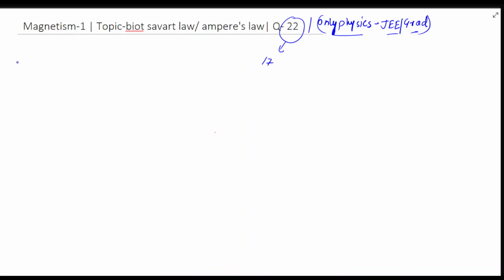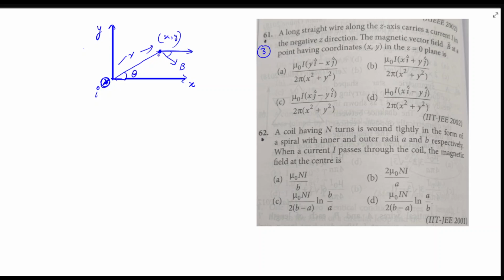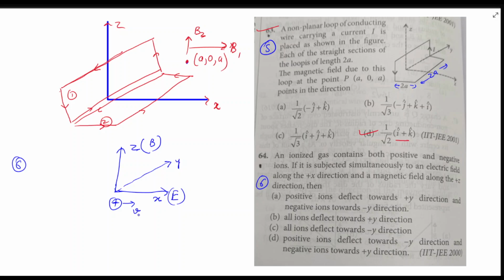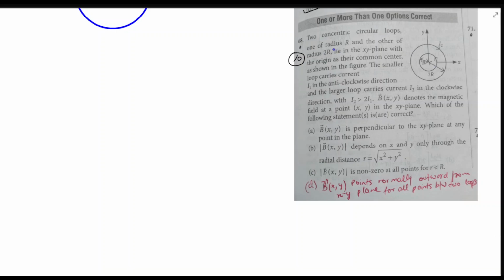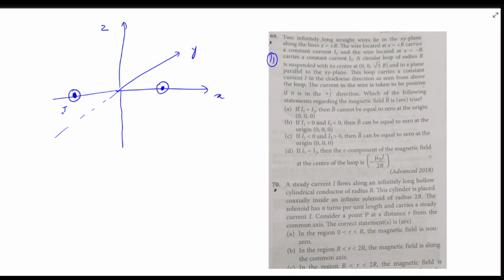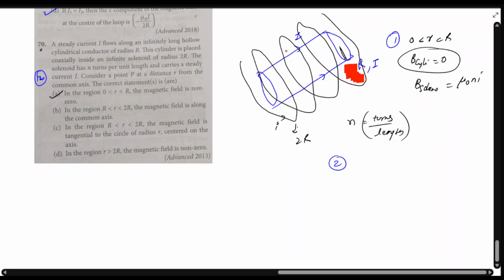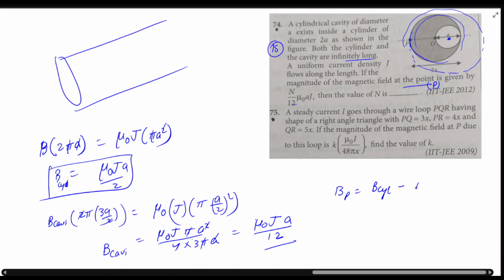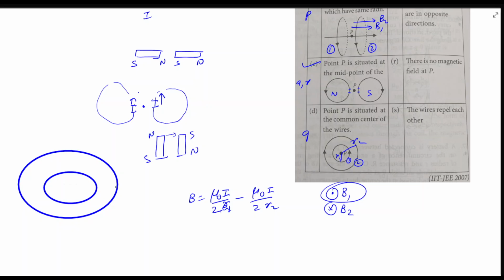magnetism (part-1) |JEE(Advanced) Physics PYQs | Topic-wise | Biot savart law | ampere's law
which of the following options represents the magnetic field B at o
an infinitely long hollow conducting cylinder with in a radius R /2
a non planar loop of conducting wire carrying a current I is
two concentric circular loops one of radius R and other of radius 2r
a long current carrying wire carrying current i1 such that i1 is flowing out
two wires each carrying a Steady Current I are shown in four configuration in column 1